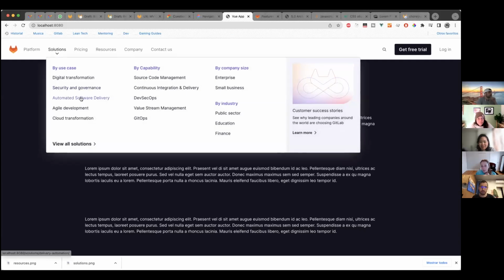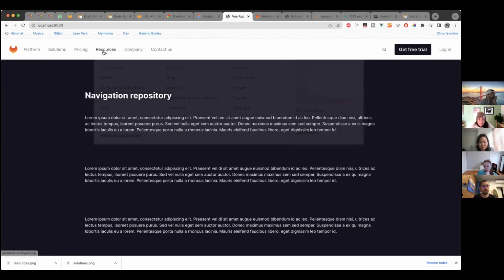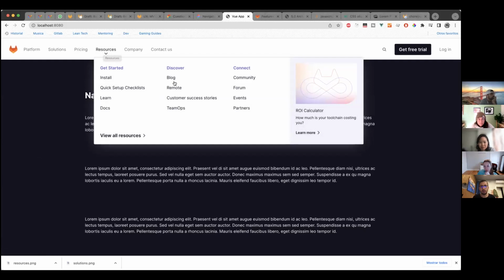Search, Nav, Support Iteration Release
Iteration release for Dec 5, 2022 - Dec 18, 2022